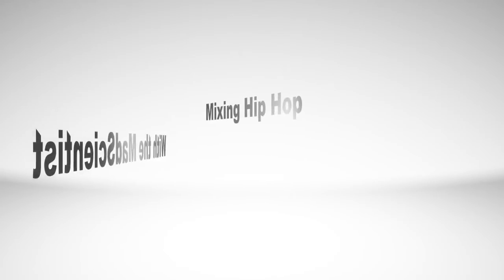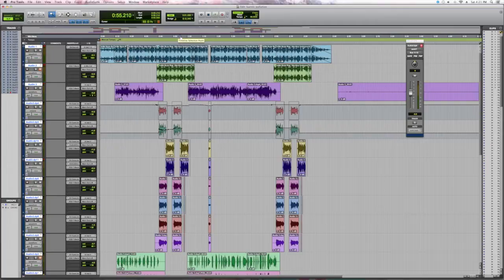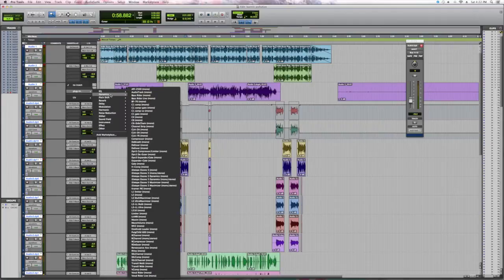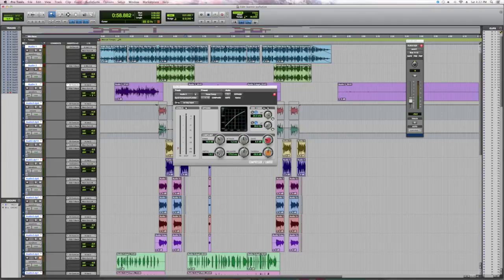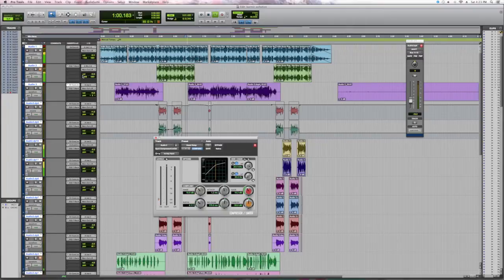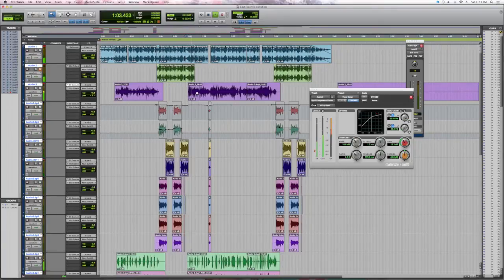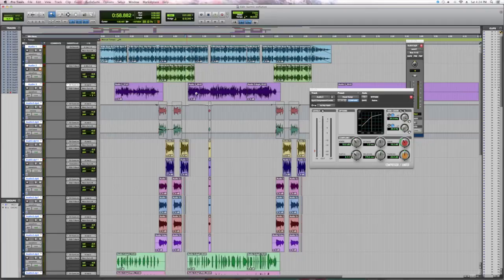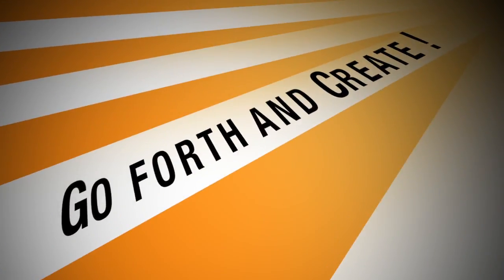lesson 4: how to compress hip hop vocals in ProTools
This is a tutorial on how to compress vocal tracks for hip hop on protools